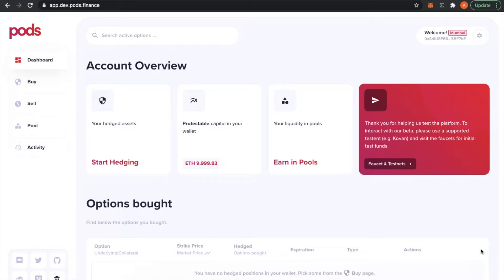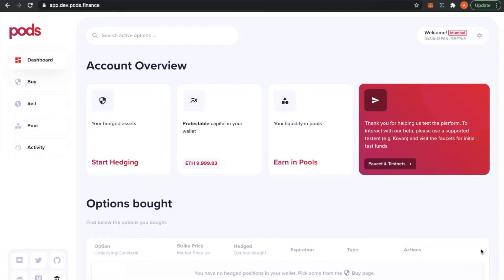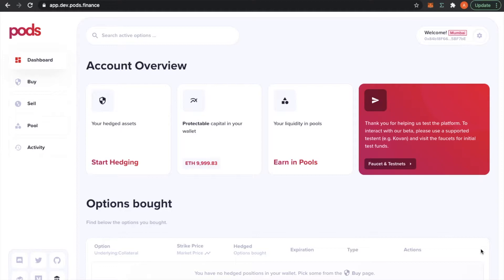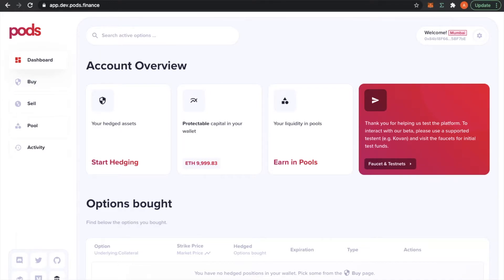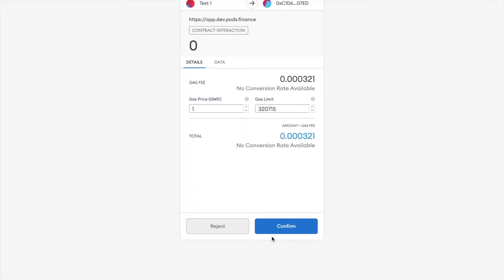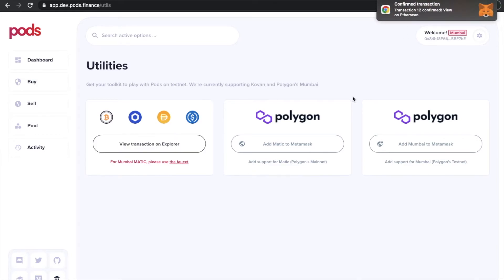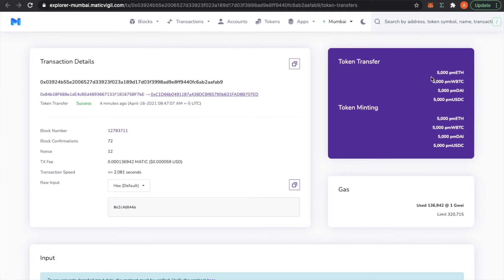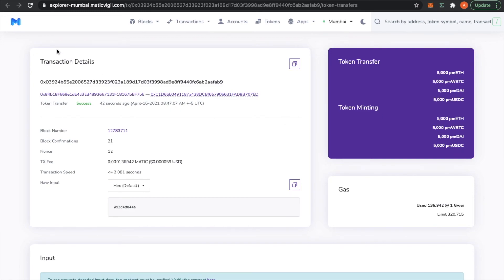Guide | Getting Mumbai Faucet Tokens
Learn how to get Mumbai faucet tokens so that you can test our app in Mumbai testnet.

The best way to join the community is via Discord.